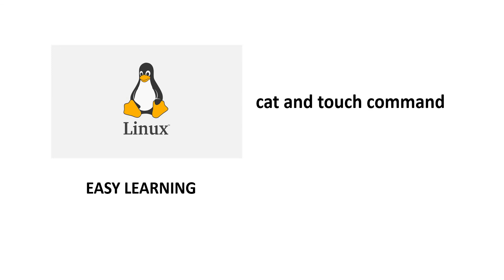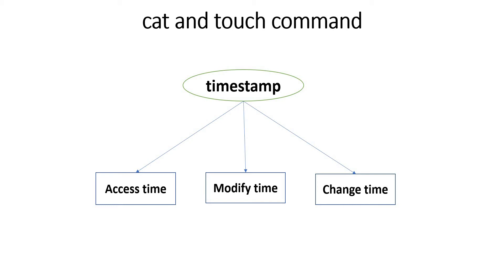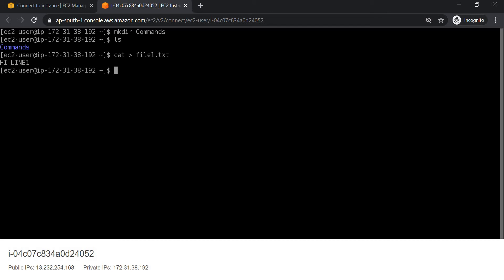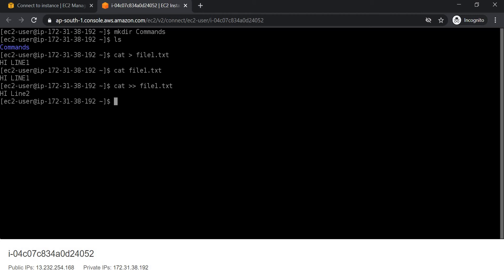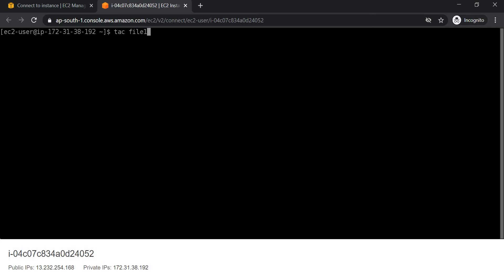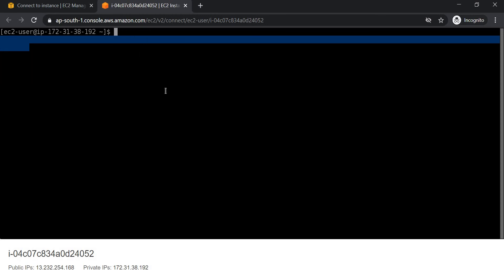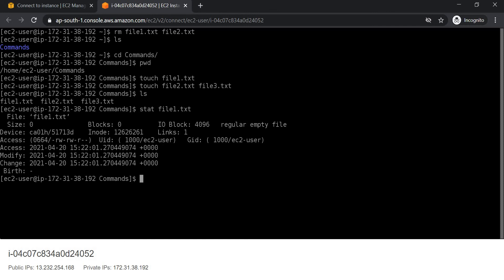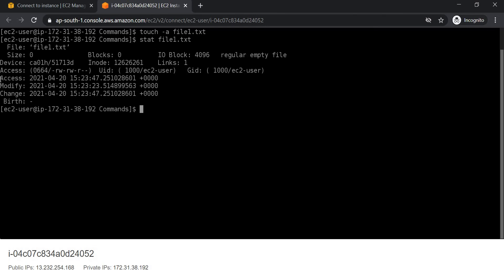cat and touch Command